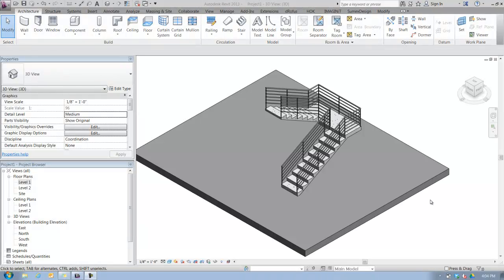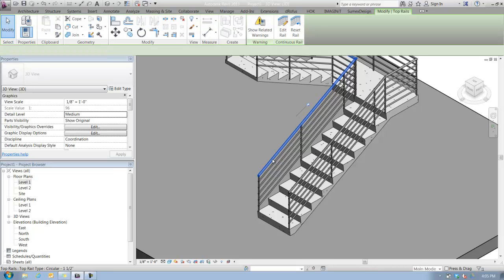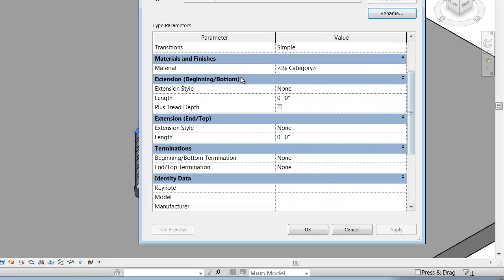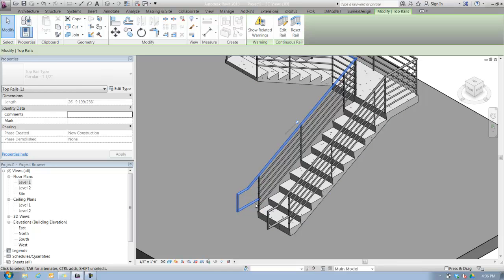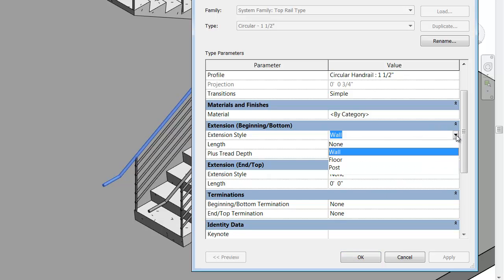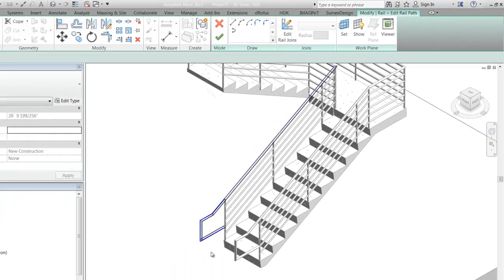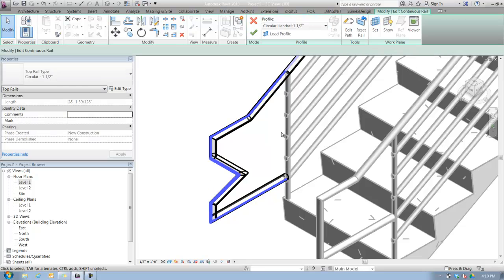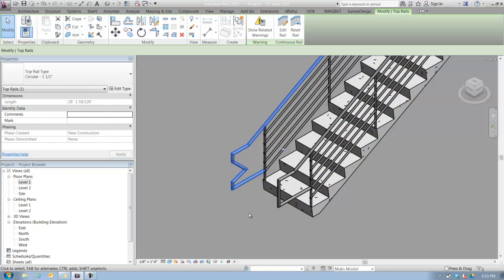Mastering Revit: Rail Extensions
In this video, James Vandezande illustrates the procedures for customizing top rail extensions in Revit 2013.